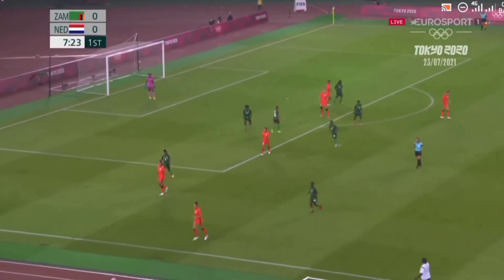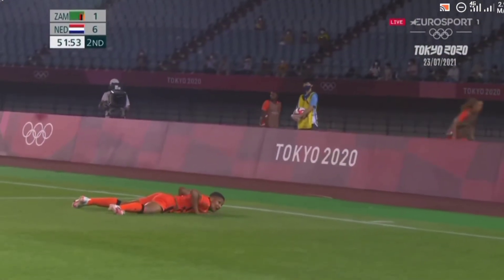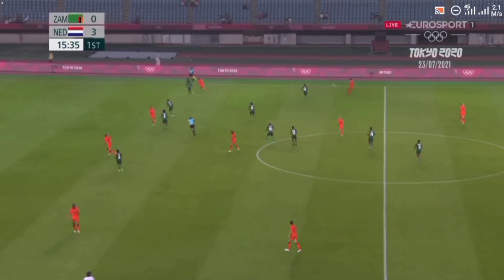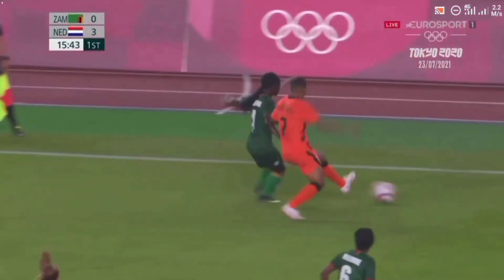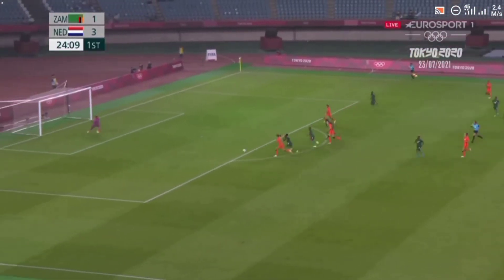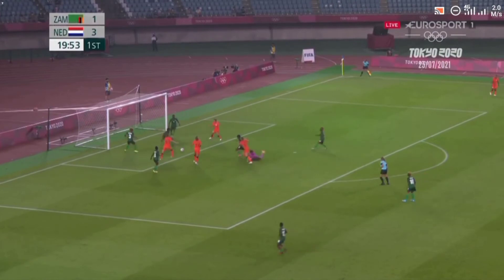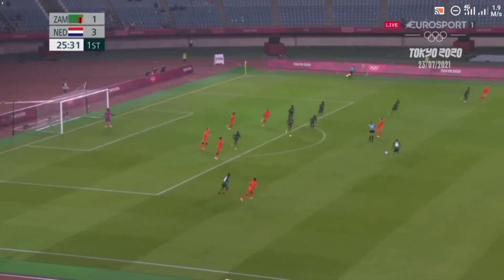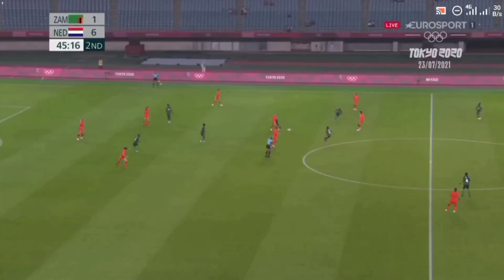Lushomo Mweemba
Centre defender, Zambia international